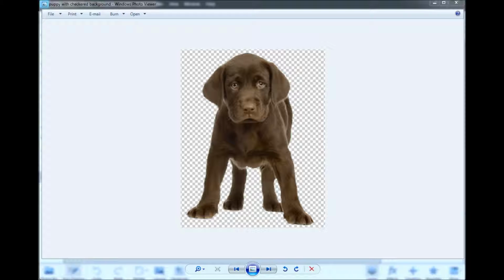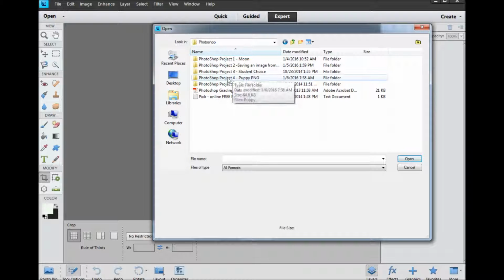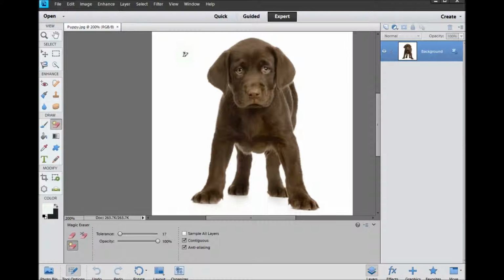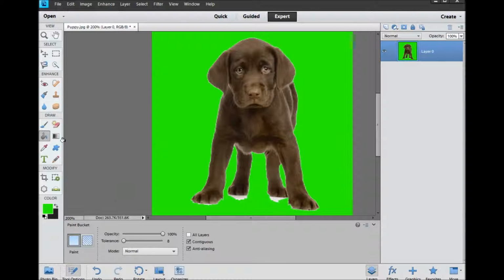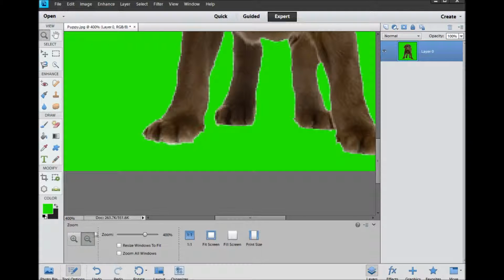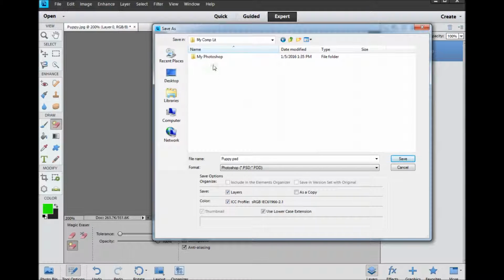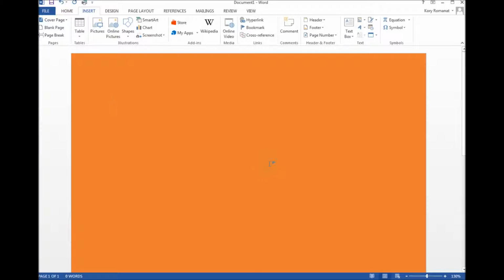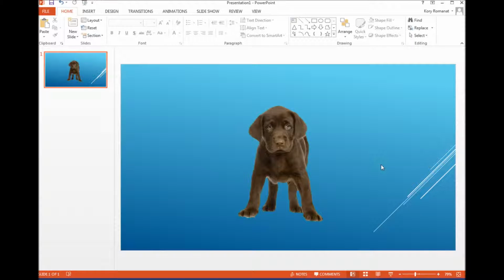PhotoShop Project 4 Puppy PNG Instructions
Creating an image with a transparent background (PNG).